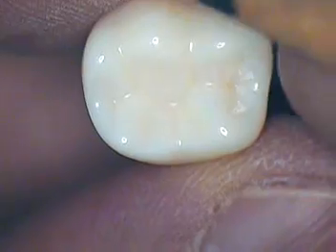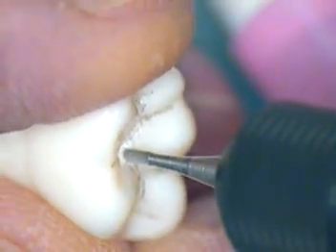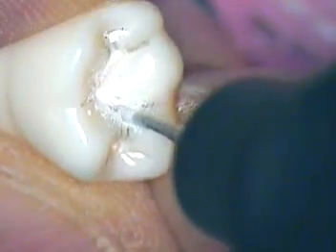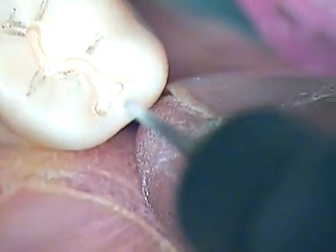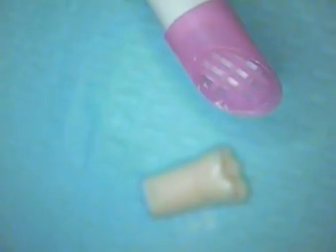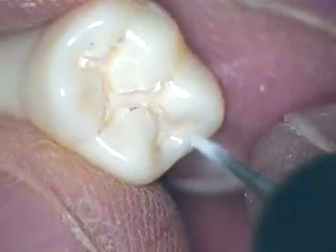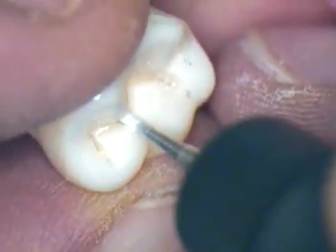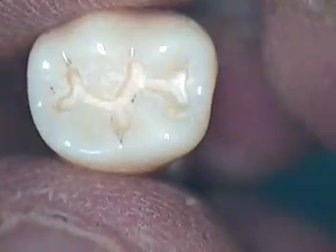PDA Class I occlusal preparation tooth number 19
Session 1 - occlusal preparation tooth number 19.  Pre-dental students discover their abilities in: depth perception, fine motor skills, manual dexterity, patience, and teamwork.